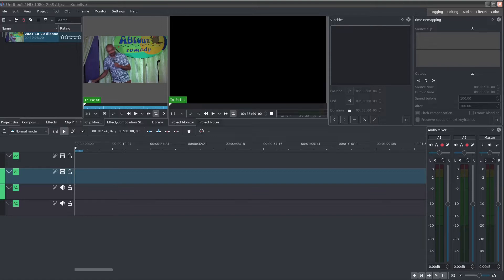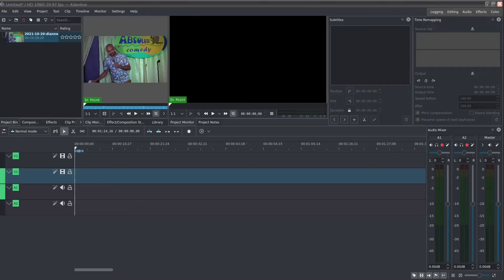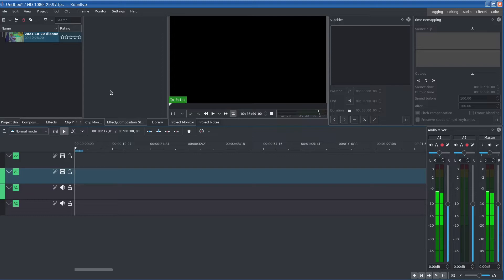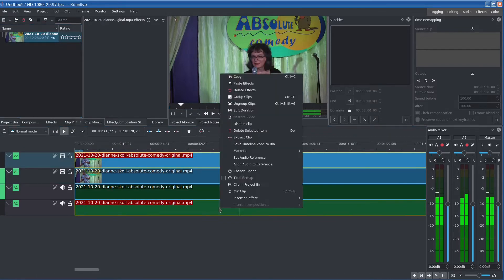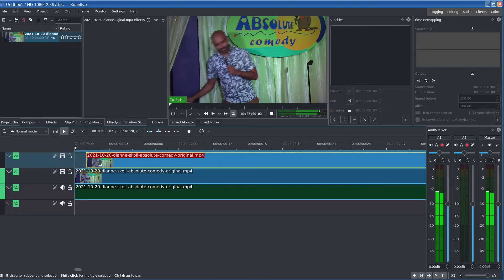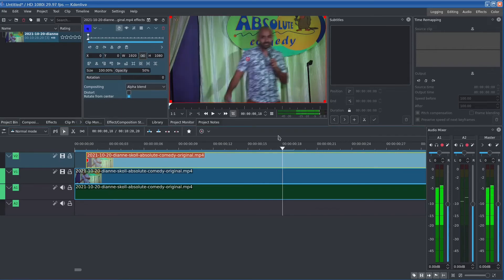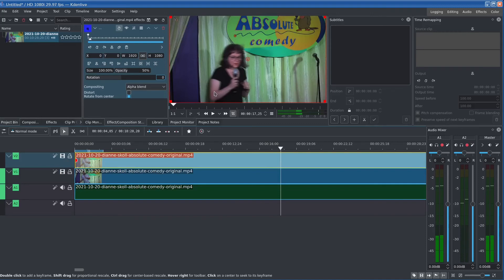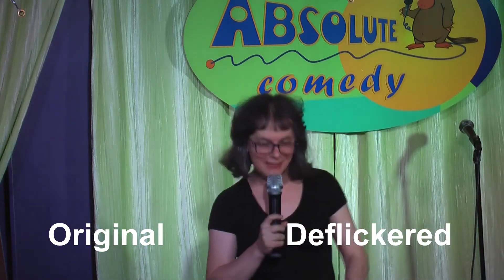[5] Removing Strobing / Flickering from a Video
This video shows you a simple trick for reducing flickering or strobing in a video shot with LED or fluorescent lights that flicker at the power line frequency.